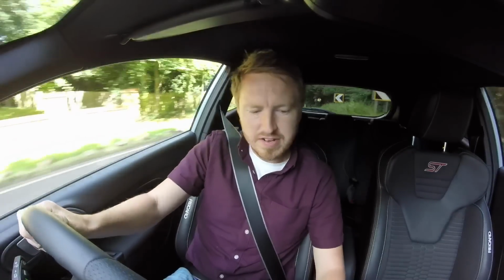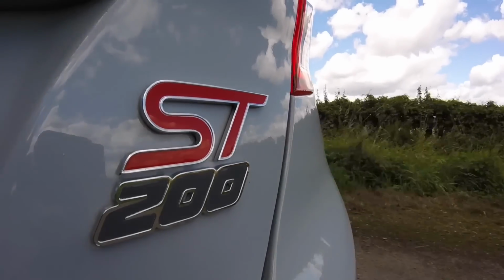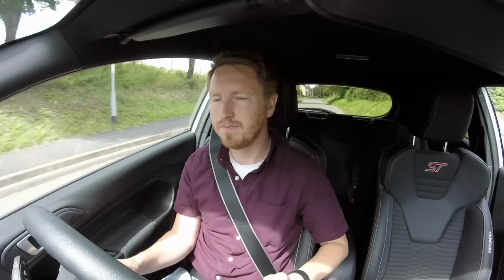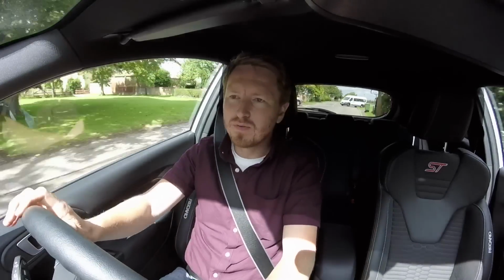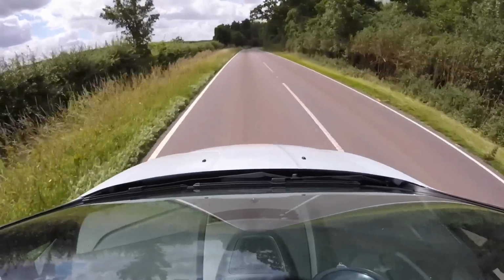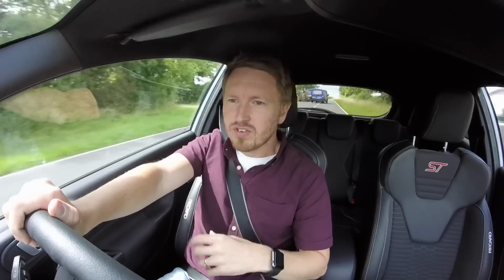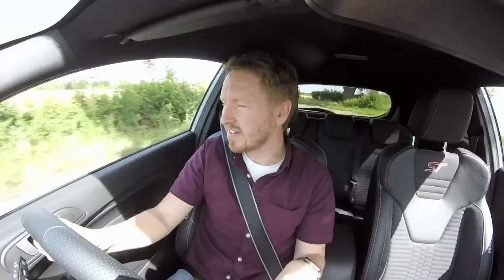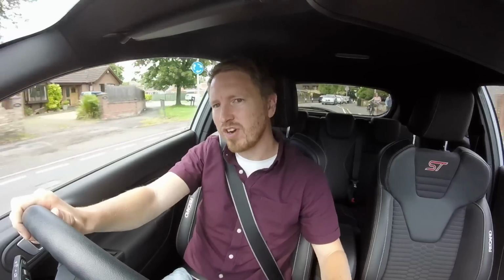Ford Fiesta ST 200 review!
TC Harrison Ford Peterborough kindly let me use their ST 200 demo car for a review. It was great getting back behind the wheel of a Fiesta ST, especially the limited edition 200! Check out TC Harrison's website for offers / current vehicles;

CheeRS!